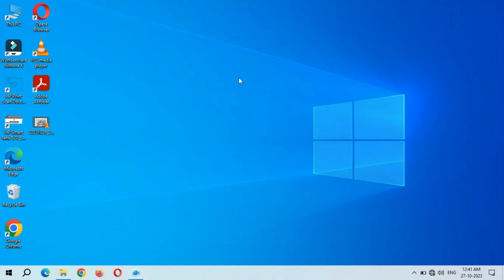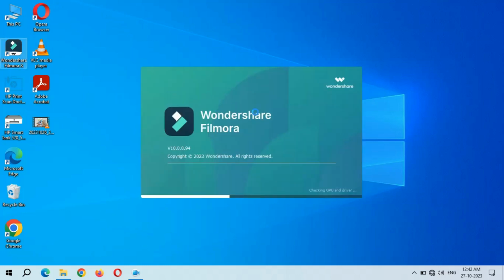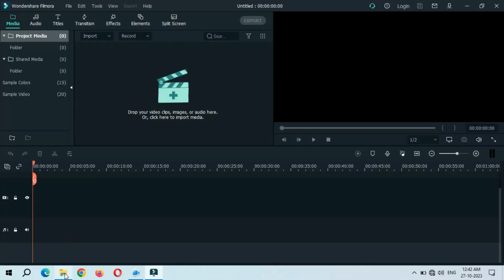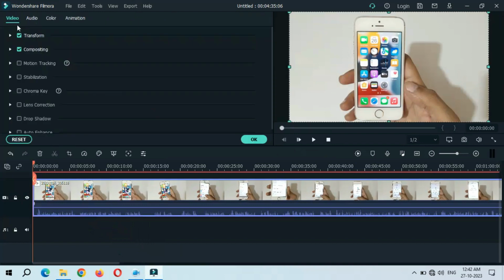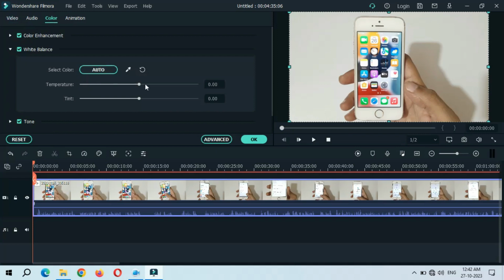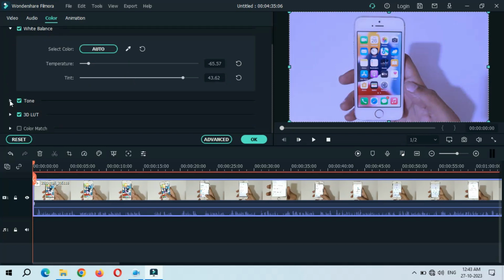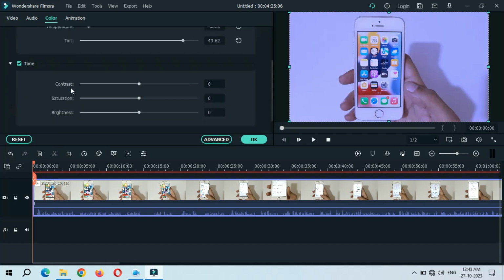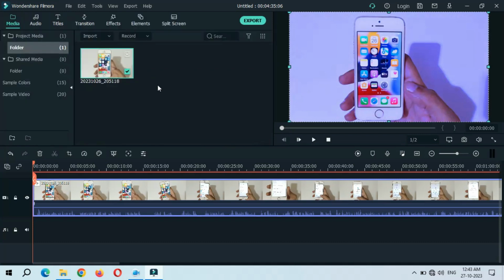How to Change Brightness, Contrast, Saturation, Tint & Temperature in Wondershare Filmore 10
how to change brightness, contrast, saturation, tint and temperature in Wondershare Filmora 10 video editor.